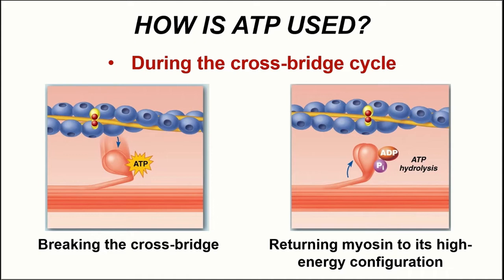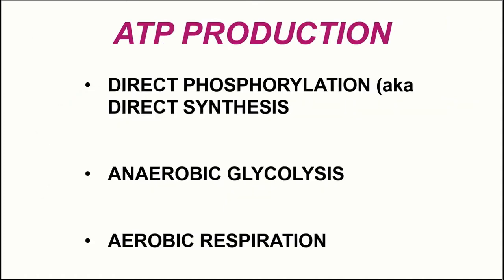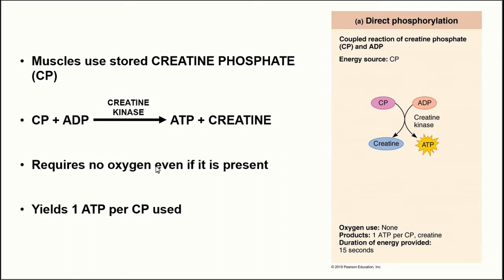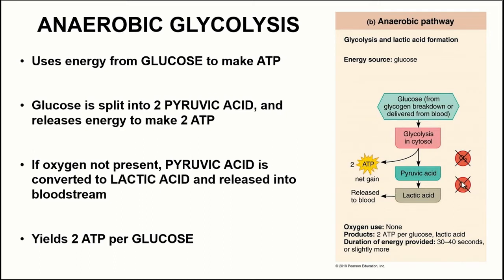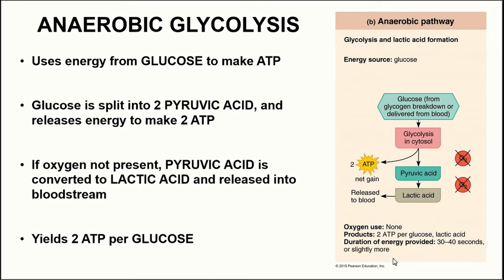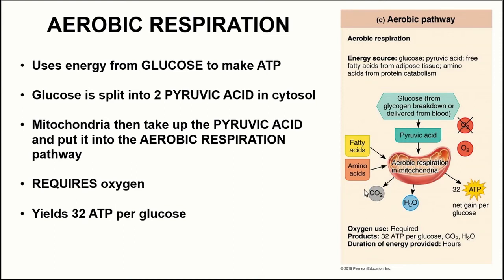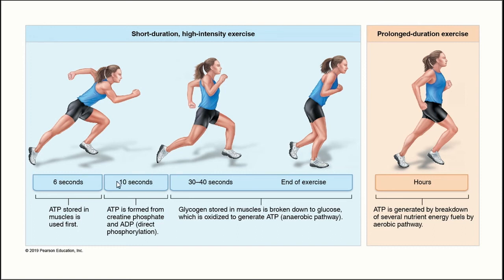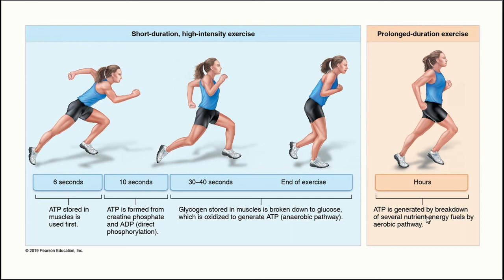BIO 168 Module 8 - How Muscles Make ATP